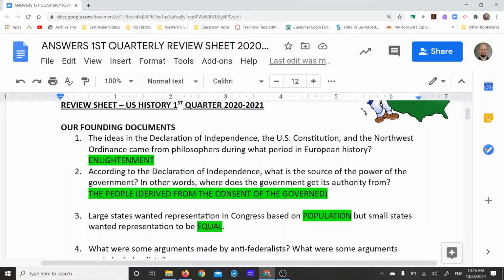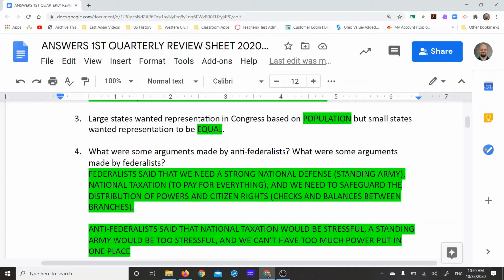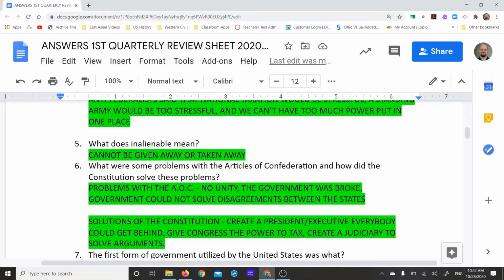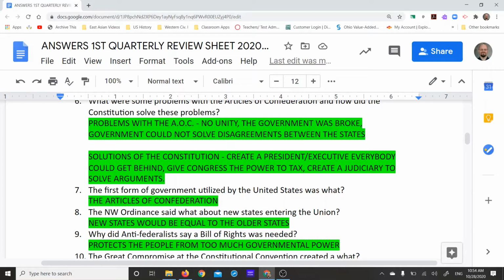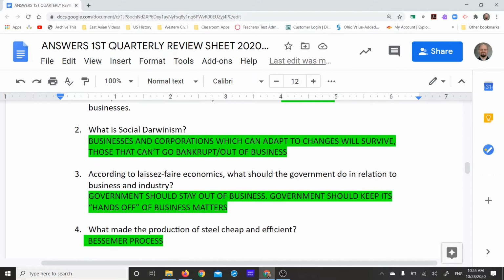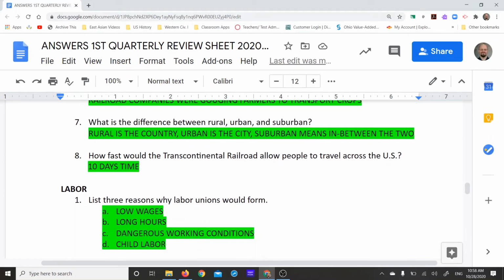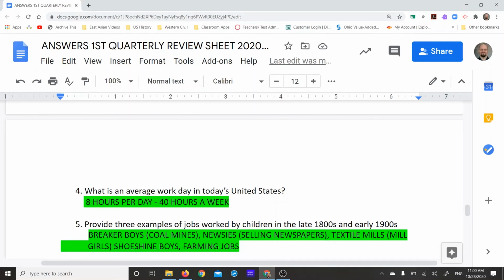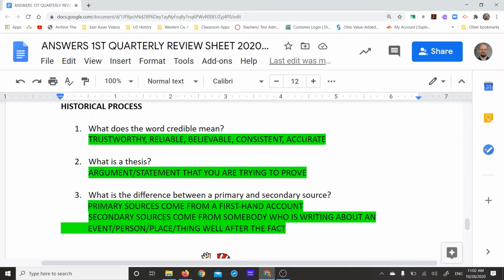1st Quarterly Review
This is a brief review of the four topics which will be covered in the 1st Quarterly of the 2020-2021 school year.